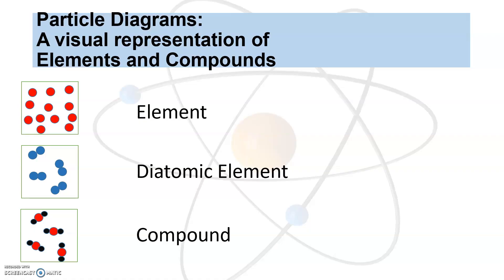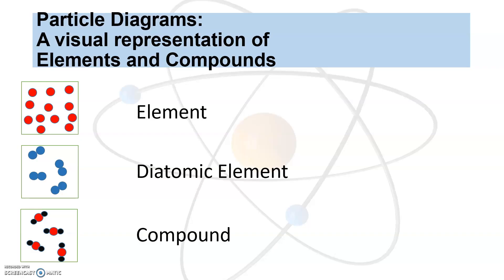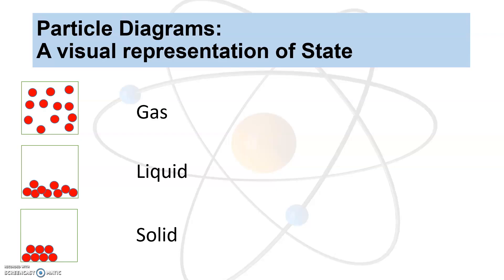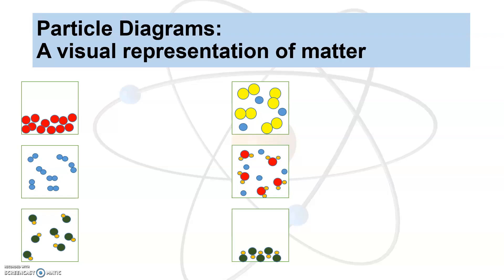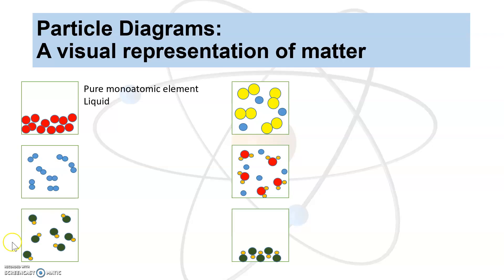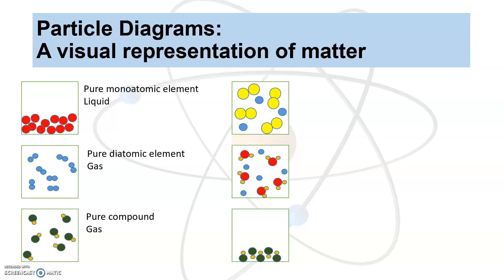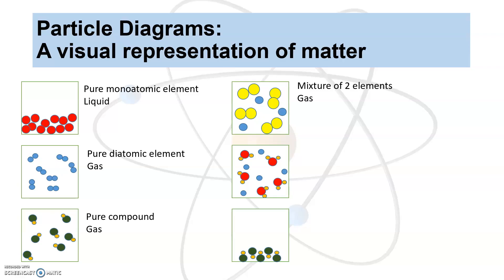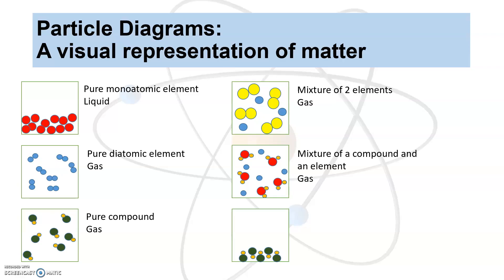Particle Diagrams (Lecture 1-2)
This is the second lecture in our General Chemistry 1 Lecture Series. This lecture covers "particle diagrams" which are visual representations of atoms as elements, compounds or both and the physical state they are in.